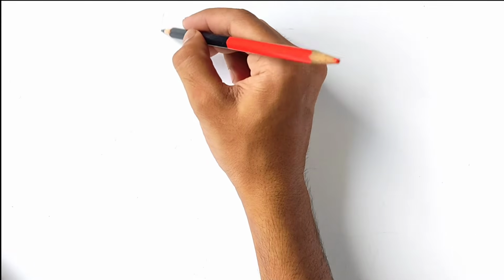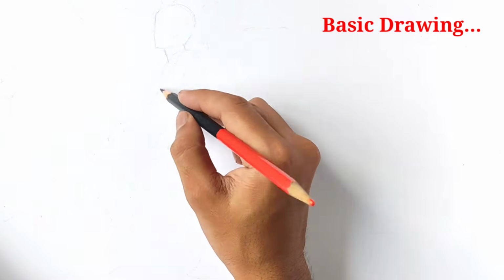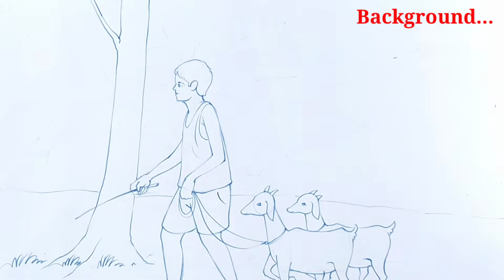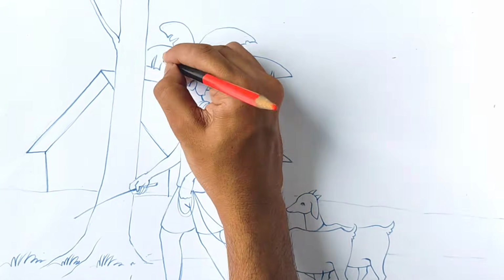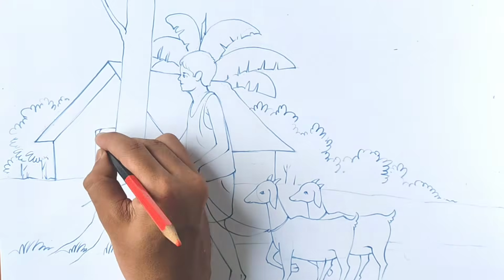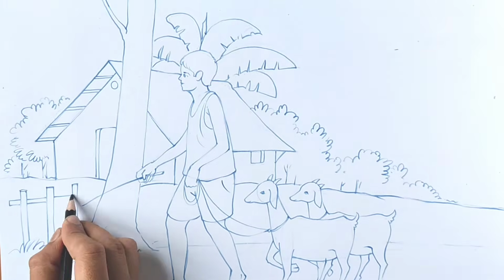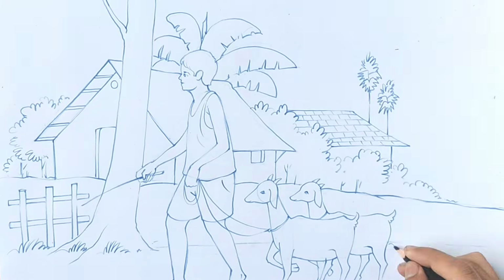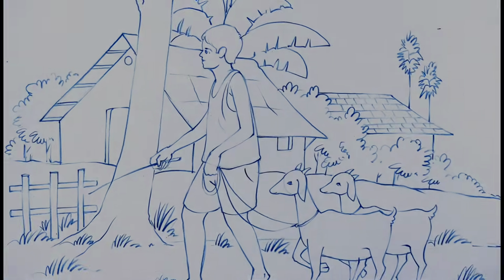|| HOW TO DRAW VILLAGE SCENERY WITH HUMAN FIGURE AND ANIMAL FIGURE WITH PASTEL COLOUR ||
CYANVAS[Artist:Mr.SwapanPal]

    .             - CYANVAS -
CYANVAS ANKAN SIKSHA KENDRA
      The Creator of Creativity

To day I'll show you how to draw a village scenery drawing with humanfigure animalfigure with pastel colour ...
here i'll show you how to draw a scenery with a boy and two goats.

In this video I'm using pastelcolour and pencil

You can draw this composition vary easily ... Also you can apply it for any type of drawing competition.

Just you have to follow the light and shadow portion properly.

     For more videos like these, you may visit the following links-

Music Info: Long Calming Piano Background by DS

Productions